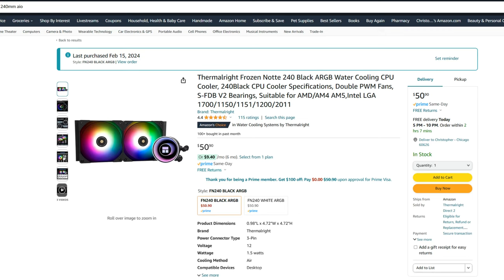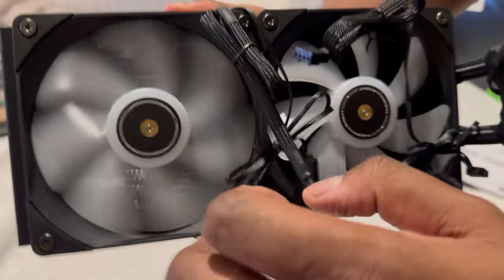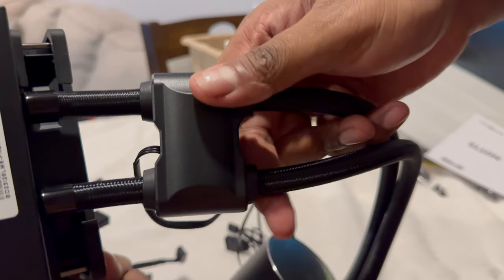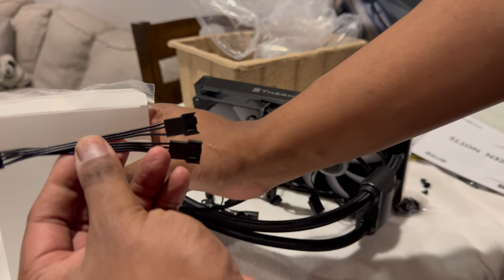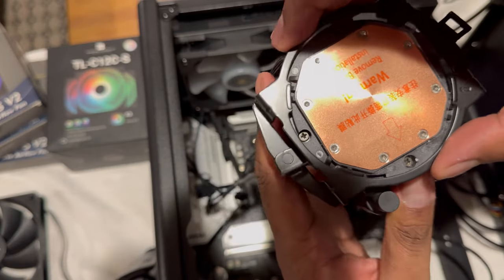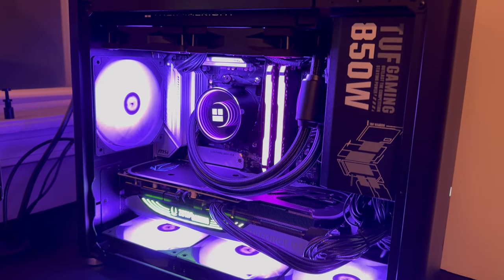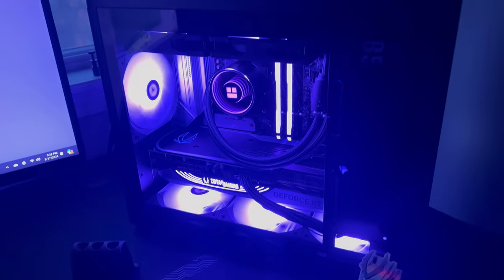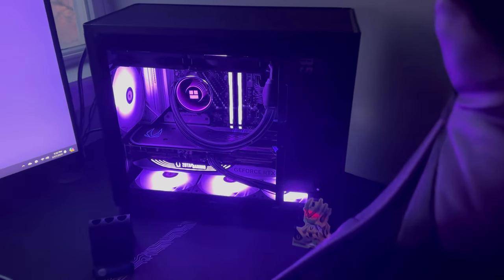$50 Water Cooler? Thermalright Frozen Notte Review - (PC Build Vlog 6)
Recently tried a Thermalright Frozen Notte 240mm AIO and decided to give it a review

Build:
CPU: AMD Ryzen 7 5800X3D 3.4 GHz 8-Core Processor
CPU Cooler: Thermalright Frozen Notte 240 Black ARGB Water Cooling CPU Cooler
Motherboard: MSI MAG B550M MORTAR MAX WIFI Micro ATX AM4 Motherboard
Memory: Corsair Vengeance RGB Pro 32 GB (2 x 16 GB) DDR4-3600 CL18 Memory
Storage: Samsung 980 Pro 2 TB M.2-2280 PCIe 4.0 X4 NVME Solid State Drive
Video Card: Zotac GAMING Trinity OC GeForce RTX 4070 Ti 12 GB Video Card
Case: Yeyian Hussar MicroATX Mini Tower Case
Power Supply: Asus TUF Gaming 850G 850 W 80+ Gold Certified Fully Modular ATX Power Supply
Case Fan: Thermalright TL-C12C-S X3 66.17 CFM 120 mm Fans 3-Pack